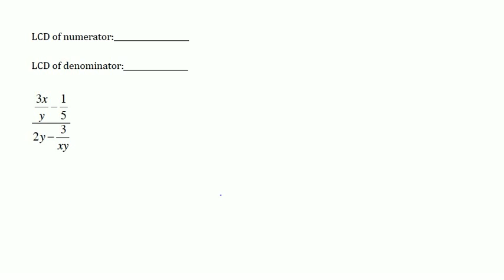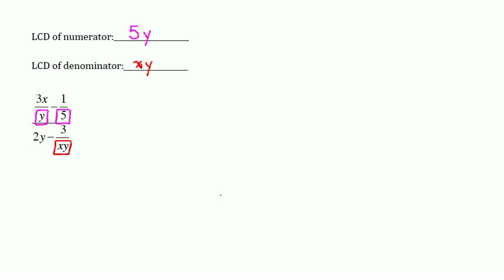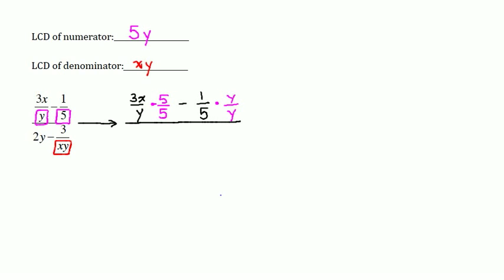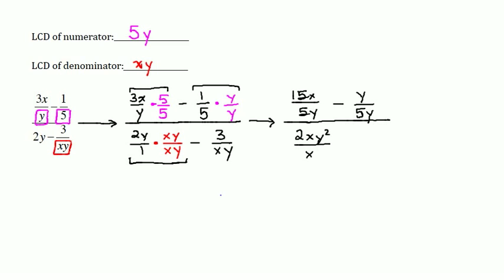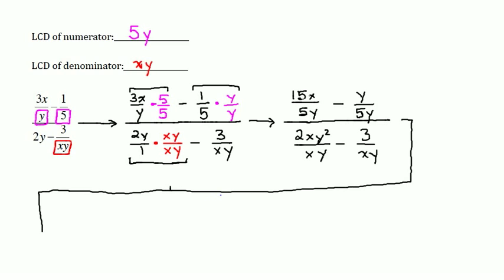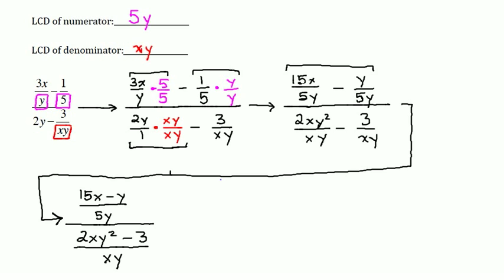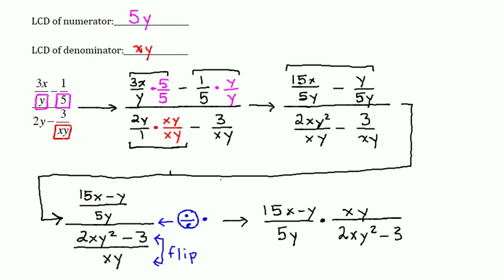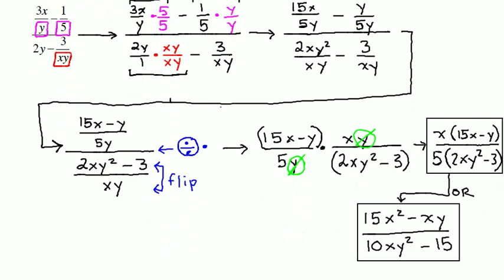Complex 3x div y mthd 1